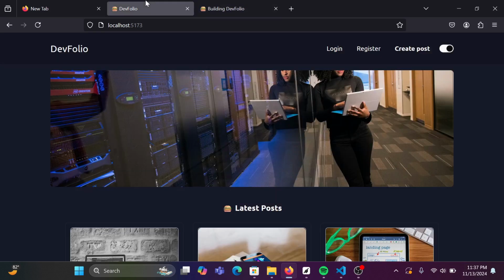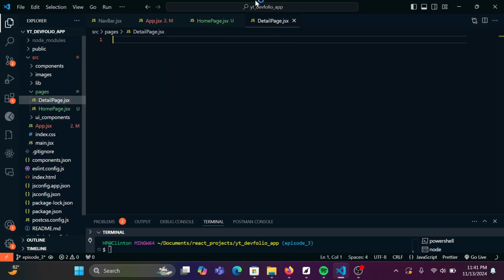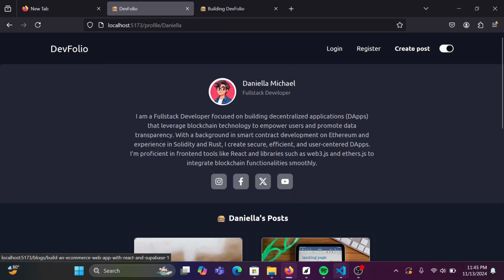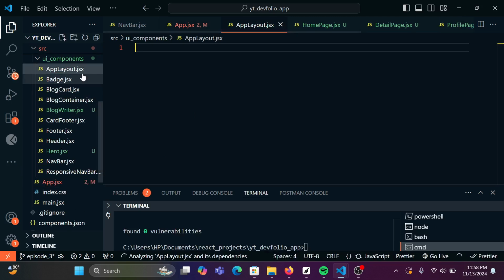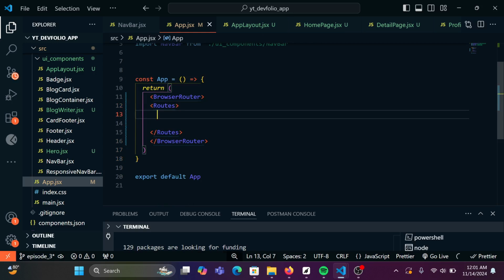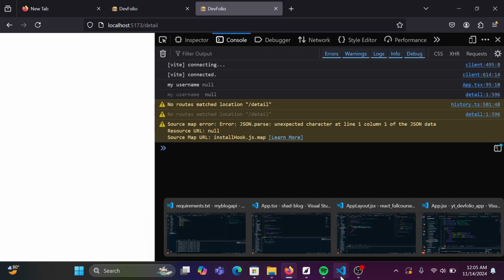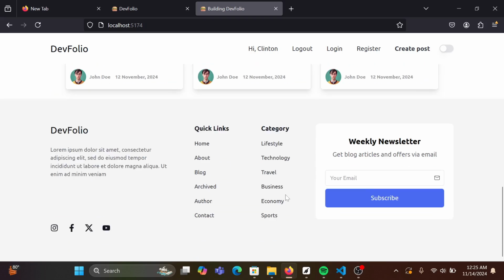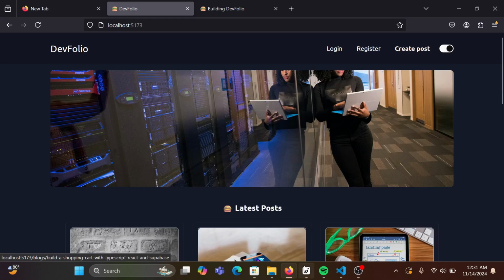Django and React Project #3 - Building Pages and Routing with React Router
In Episode 3 of our Django and React full-stack blog app series, we focus on creating the core pages and setting up navigation. We start by building the HomePage, DetailPage, and ProfilePage to structure the blog app. Next, we configure the app layout for consistency and implement seamless routing using React Router.

You'll learn how to add NavLinks for better navigation and manage routing efficiently across the app. By the end of this episode, your blog app will have a fully functional page structure and navigation system, ready for dynamic content integration!

Table of Contents:

00:00:00 - Introduction
00:01:35 - Building the HomePage
00:04:31 - Building the DetailPage
00:08:26 - Building the ProfilePage
00:11:25 - Setting Up the App Layout
00:15:38 - Page Routing with React Router
00:23:50 - Using NavLinks in React Router
00:28:05 - Episode 3 Wrap-Up